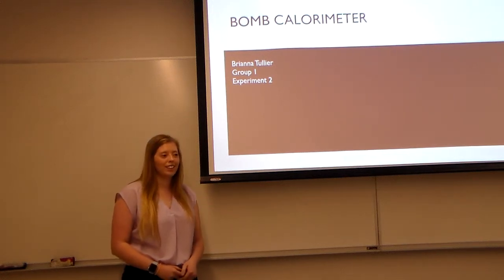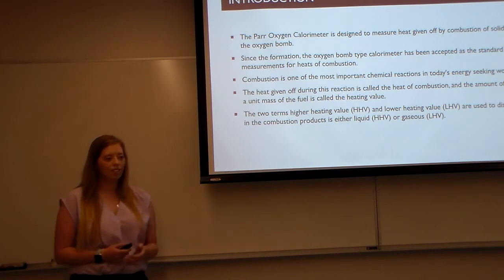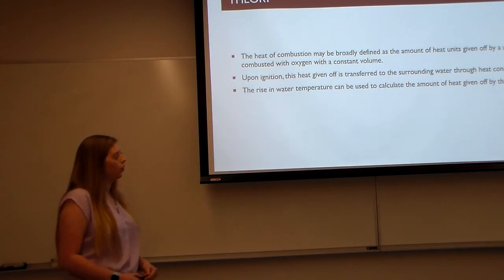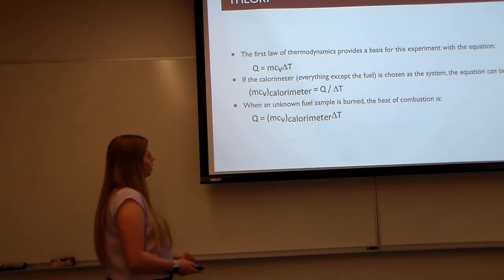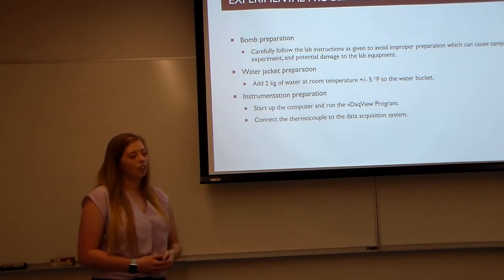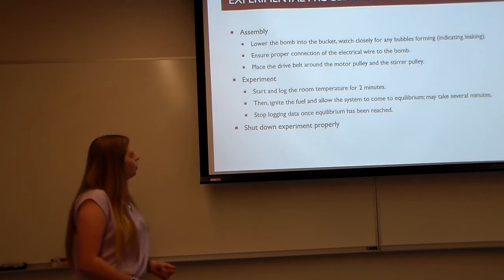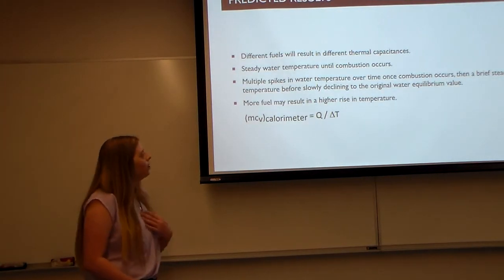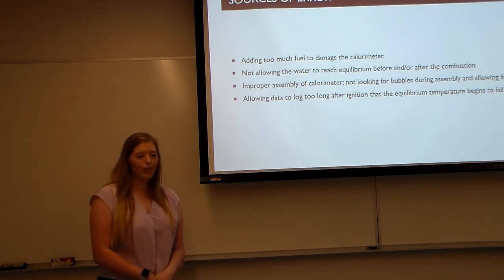ME 4611 Brianna Tullier Group 1 Lead